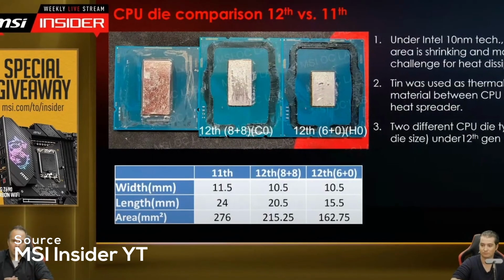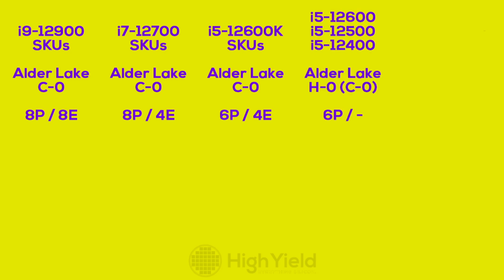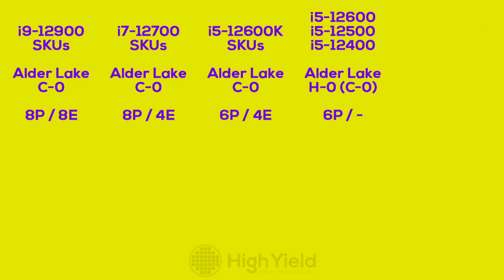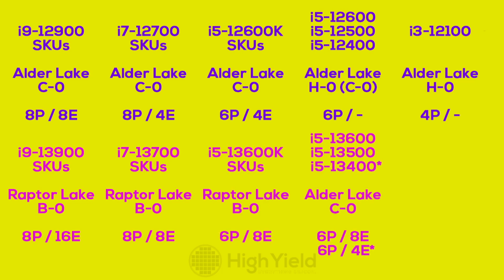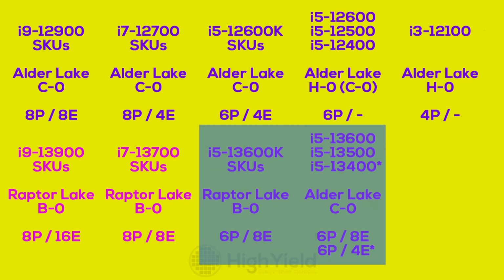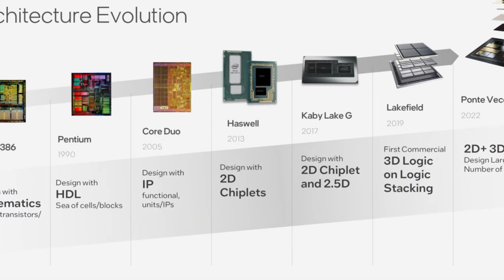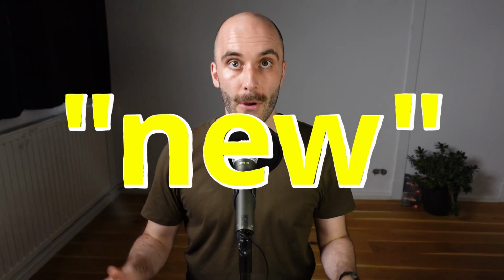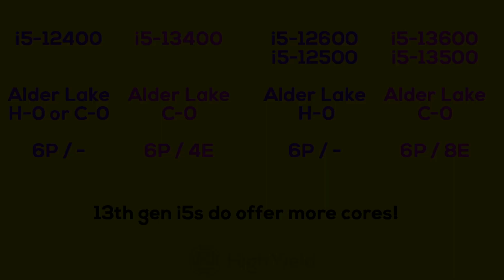Not all Intel 13th Gen CPUs are Raptor Lake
Intel's upcoming 13th Gen CPUs are closing in, but not every CPU in that line-up is actually based on the next-gen Raptor Lake architecture, some are rebranded Alder Lake parts. In this video we will take a look at how and why Intel is rebranding older Alder Lake CPUs, which parts are actually based on the new Raptor Cove core architecture and discuss, why not all rebranded CPUs have to be bad.

0:00 Intro
0:40 Alder Lake C-0 & H-0 dies
2:46 Raptor Lake B-0 die
4:59 Rebranding CPUs: Smart or Scam?
7:19 Conclusion & Final Thoughts